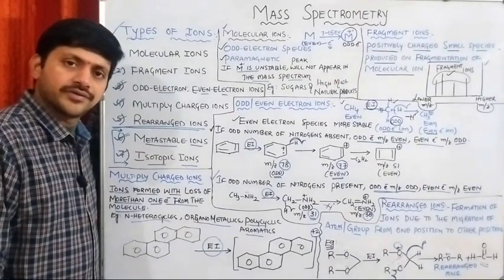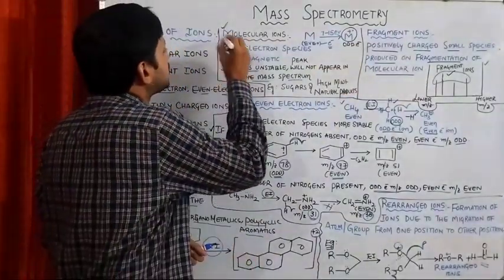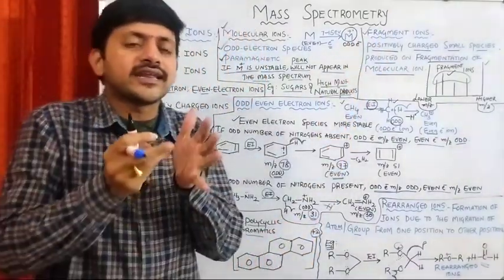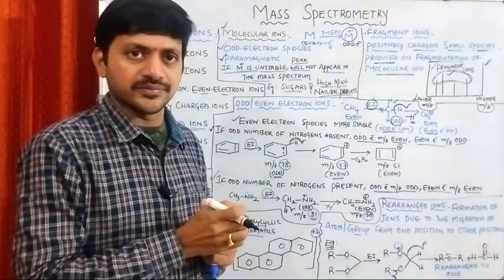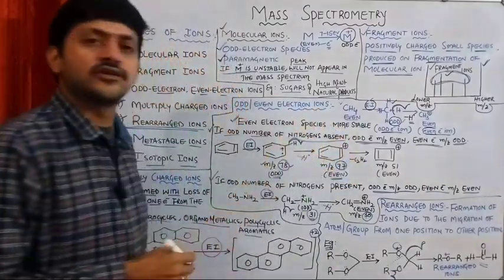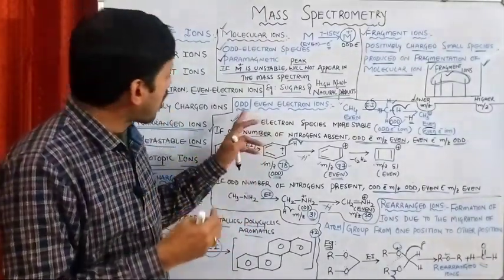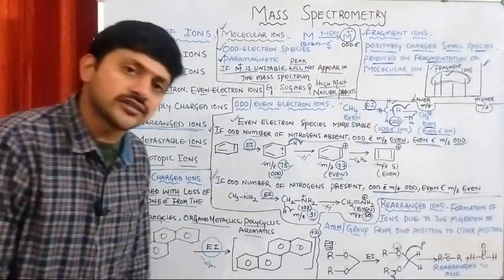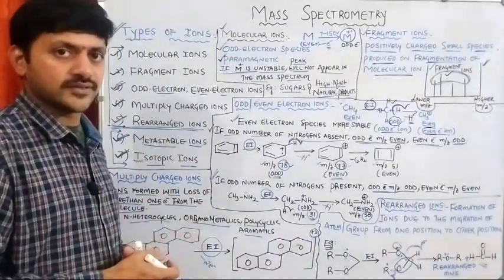Part 4 I Mass Spectrometry చాలా ఈజీగా నేర్చుకోండి I Organic Spectroscopy I Types of Ions